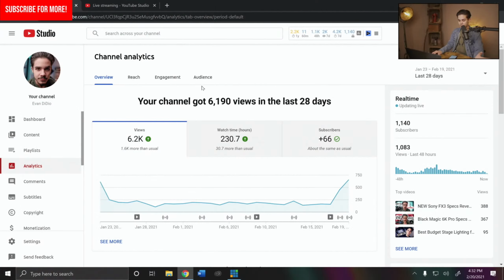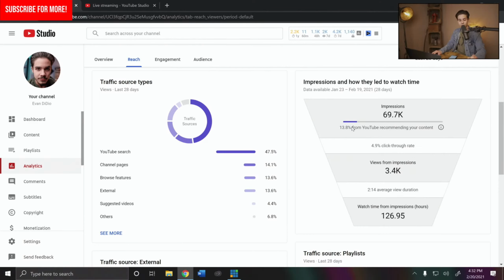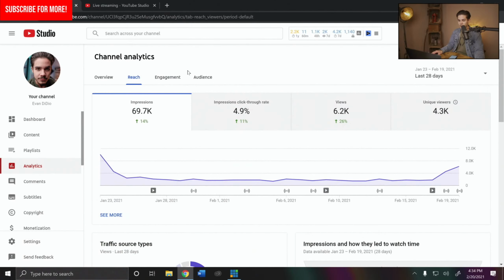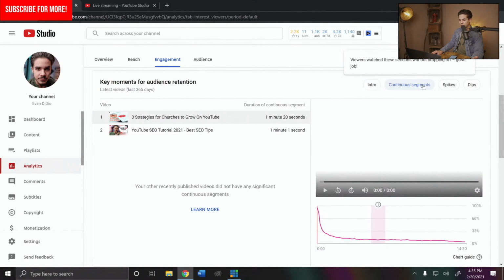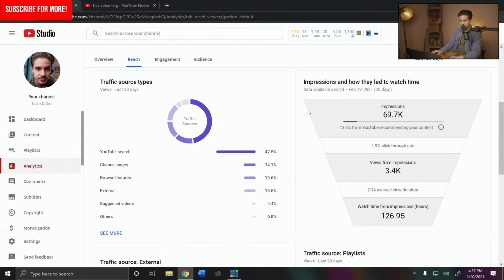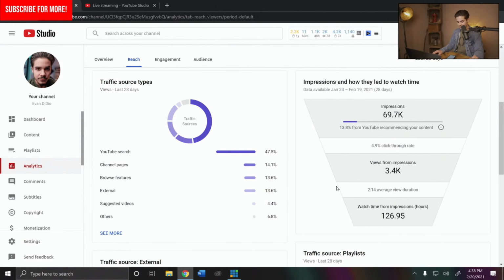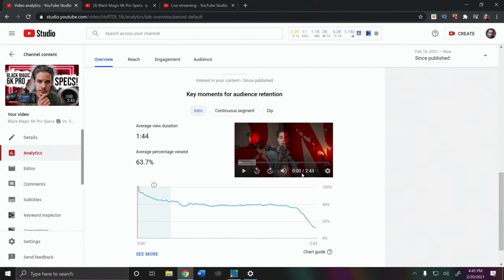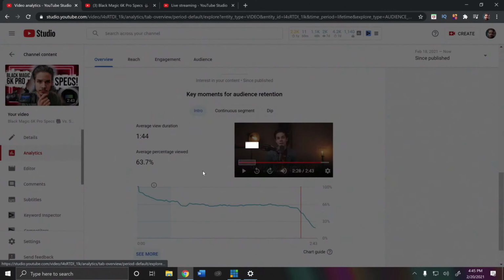YouTube Analytics EXPLAINED 2021 - 5 Tools you NEED to be using to get More Views + LIVE Q+A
In this training, I explain 5 YouTube analytics you ACTUALLY need to know about to get more views on YouTube. 🤯
Almost no one is talking about the analytics that re important, and I would like to share with you simple but important tools that will help you decide what type of videos you should actually be making.😎👊

1. Impressions to CTR
2. Average View Duration (percentage, not minutes)
3. Average VIEW PER VIEWER
4. Traffic Sources
5. (Secret tool in comparison;)
Bonus Tips & Q+A

GEAR
RECORDING kit I use that is great for beginners:
Camera 1 - Sony A6400
Camera 2 - Canon T6i
AMAZING lens! - Sigma 16mm f.1.4

Including worship leading tips, music director tips, managing songs, finding chord charts, and other essential that YOU need to know about.